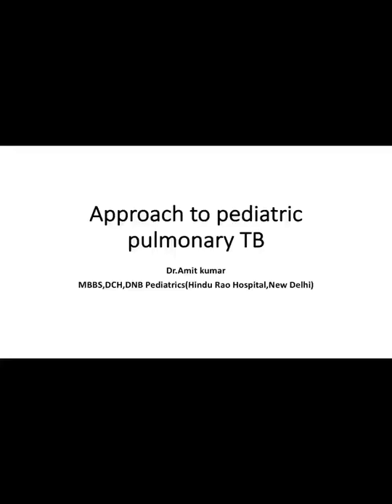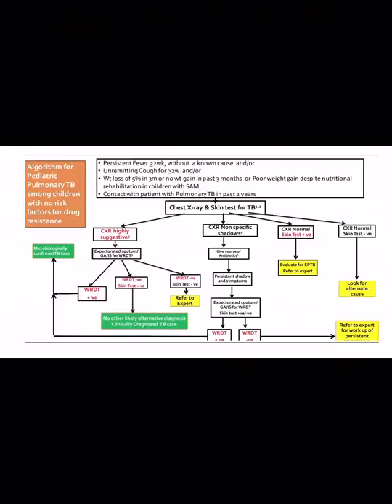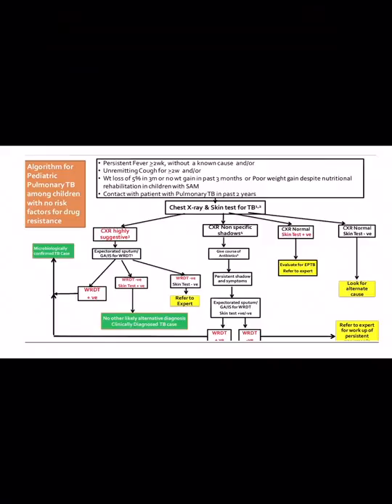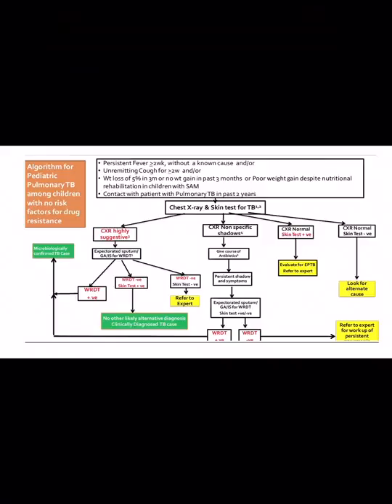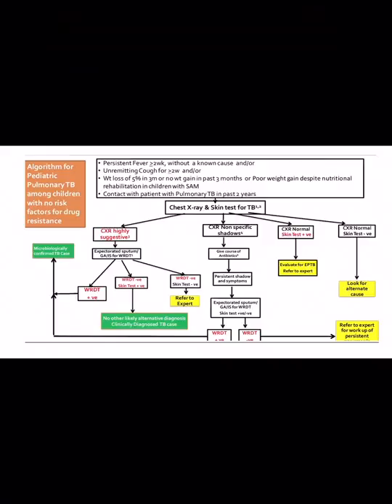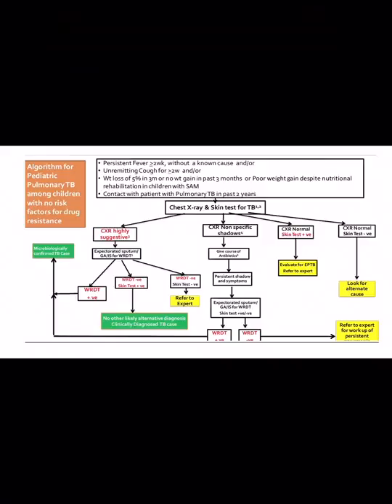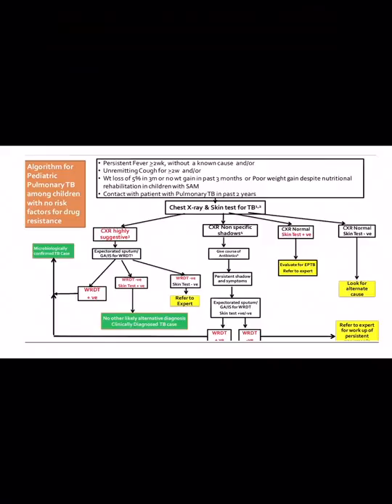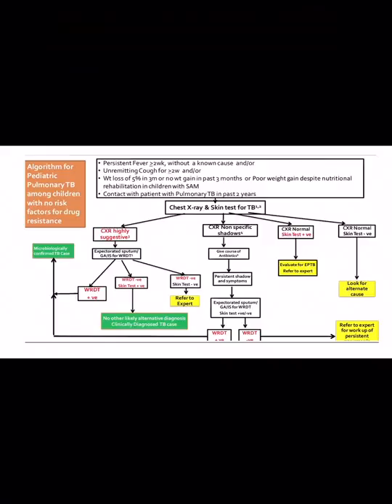Approach to pediatric pulmonary TB recent 2019 guidelines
For MD and DNB candidates ,MBBS and pg preparing